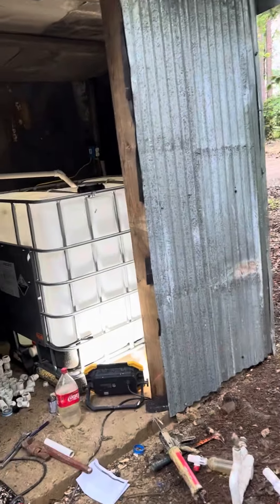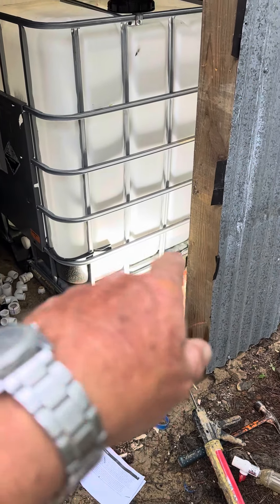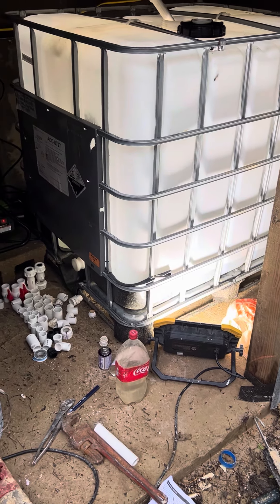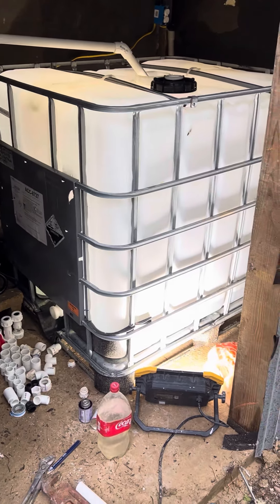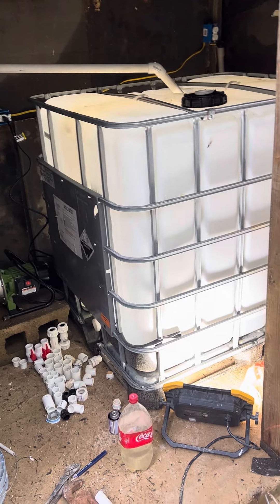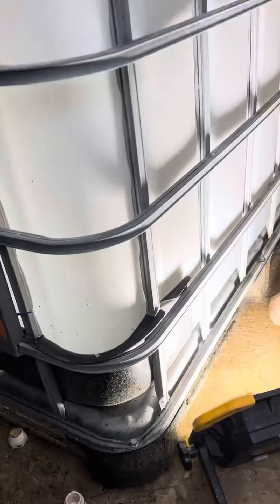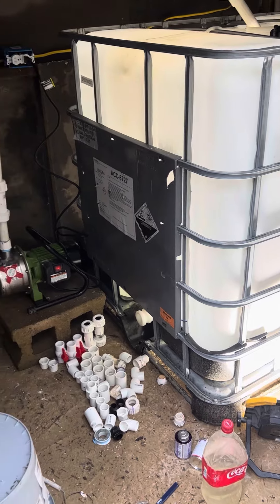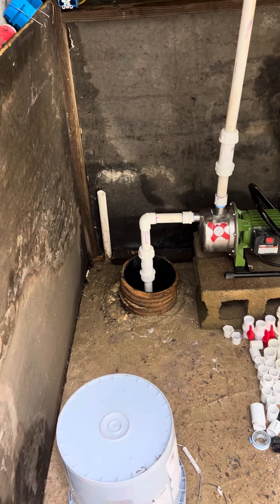Never enough fittings be prepared